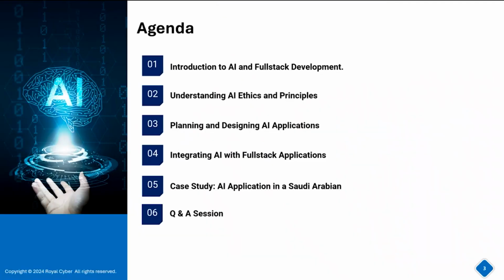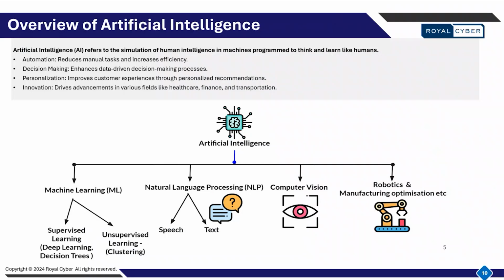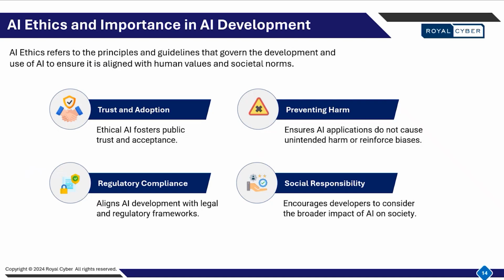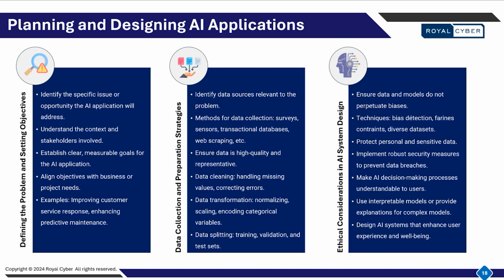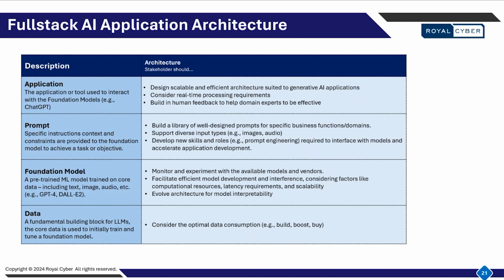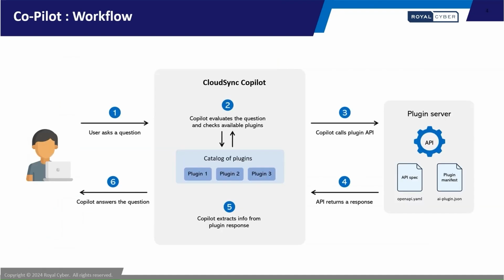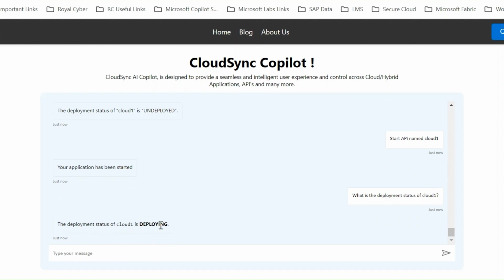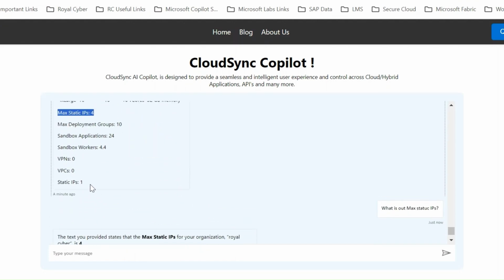Custom AI Applications with Fullstack Development | Webinar by Royal Cyber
Join us for an in-depth webinar on Building Custom AI Applications using full-stack development. Hosted by Royal Cyber, this session explores how AI and full-stack technologies merge to create innovative, custom solutions tailored to your business needs.

Meet Our Experts:
Muhammad Mujtaba, Business Development Manager at Royal Cyber
Zeeshan Mukhtar, Global Head of Fullstack Services
Asfand Yar, Fullstack Tech Lead